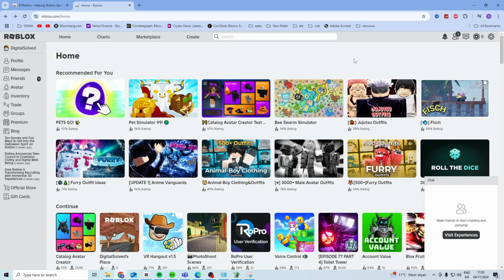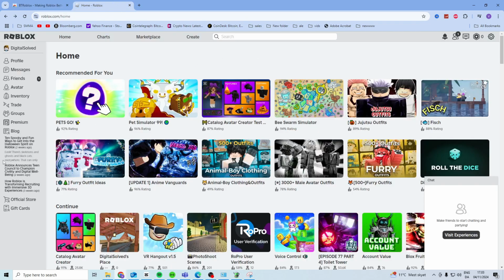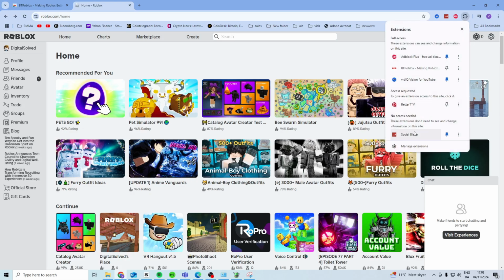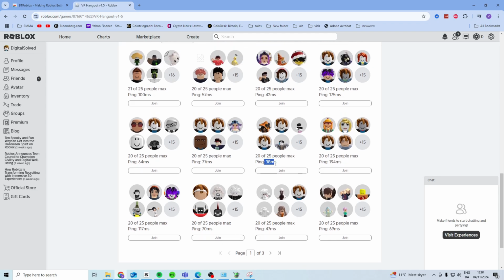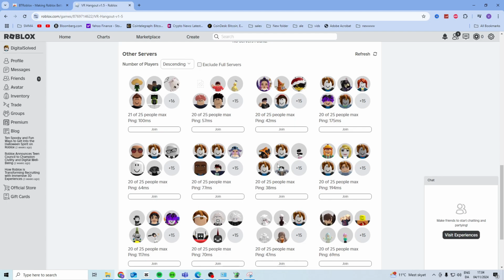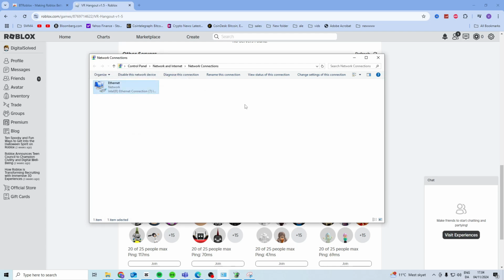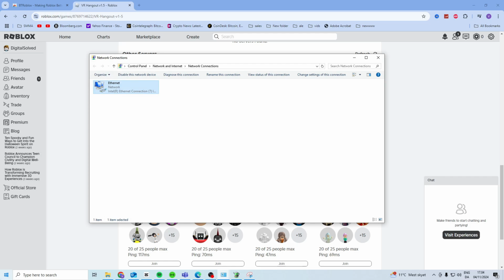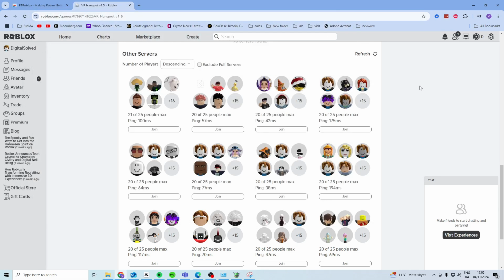How To Fix Roblox HIGH Ping, Network Lag & Packet Loss - Full Tutorial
In this video I'll show you how to easy and fast have lower ping on Roblox and how you can fix ping on Roblox. The method is very simple and clearly described in the video. Follow all of the steps & see how to fix network lags and packet loss in Roblox